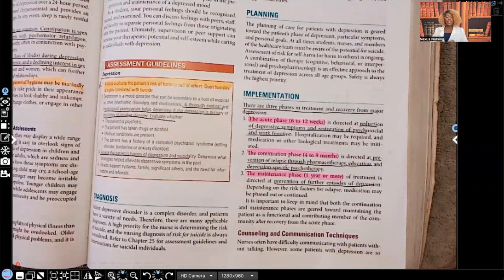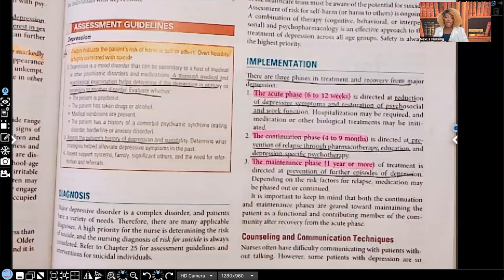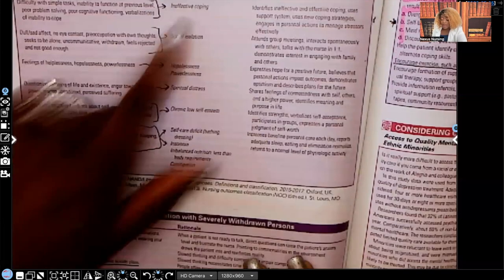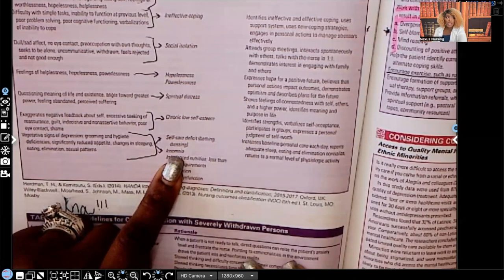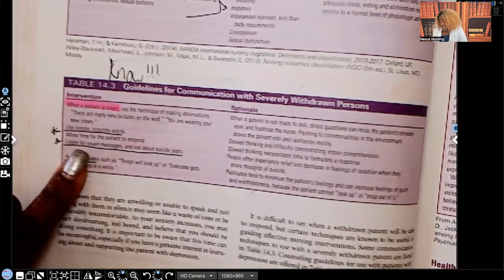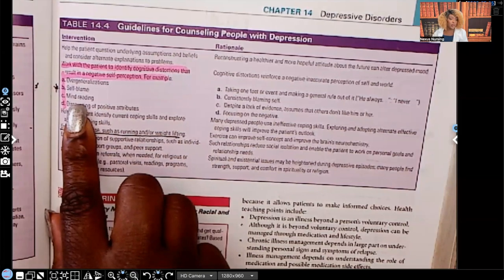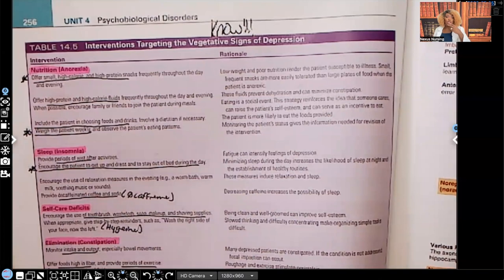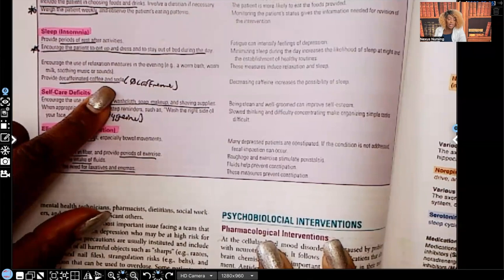Nursing Care for the patient with Depression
In this video you will learn about the signs and symptoms of depression including the patients in a vegetative state, and nursing interventions for these types of patients. This is a great review for major nursing exams such as NCLEX, ATI nursing and HESI nursing.

Follow Nexus Nursing on TikTok, YouTube, and Instagram!!!

Gift of appreciation welcome!